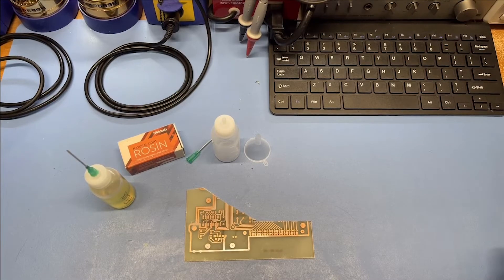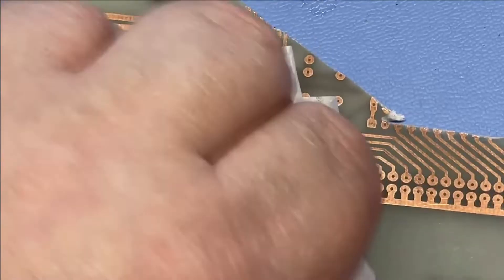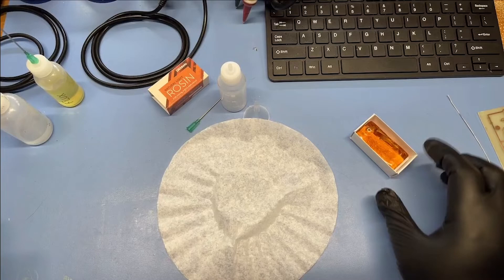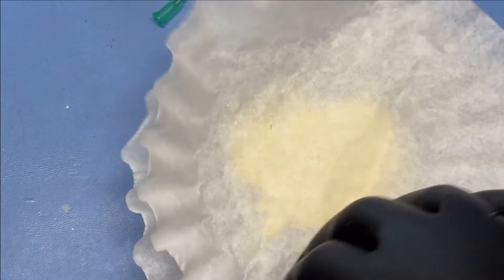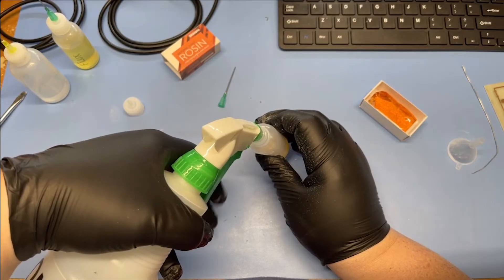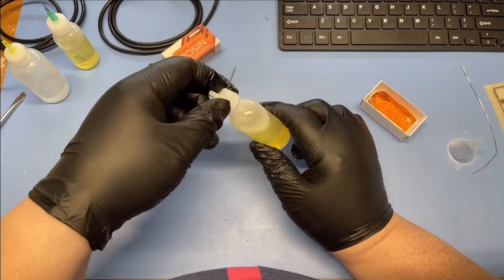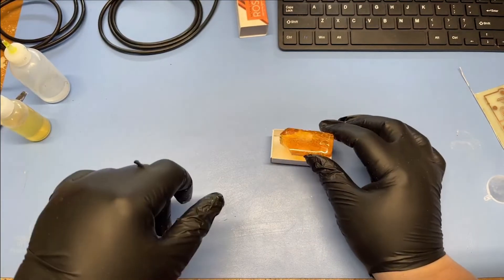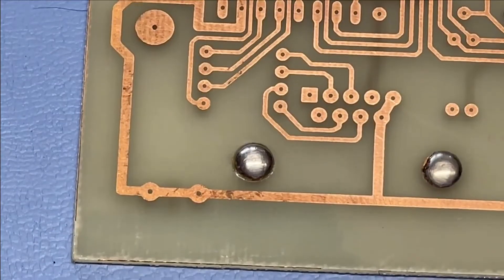Home made flux: is it worth the bother?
Special thanks to all the perfectionists on correcting me that it's "dissolve" and not "dilute".  Comments regarding this will be deleted.  Be kind people!

After watching another electronics Youtuber make home made flux and hearing how pleased he was with the results, I decided to make some of my own to see if I was equally as satisfied.  It's a good idea, but if mis-treated it will leave you in a very sticky mess that spreads quicker than Covid.